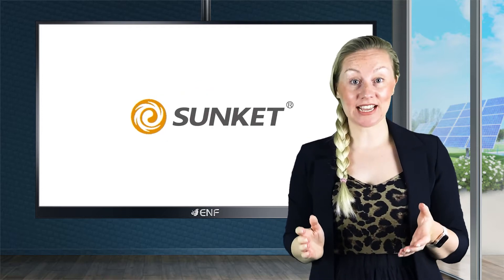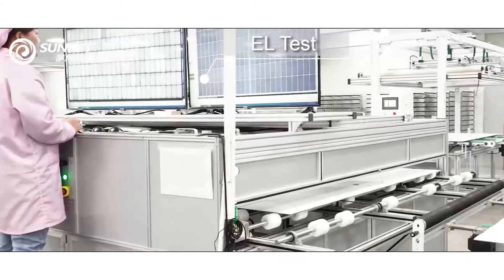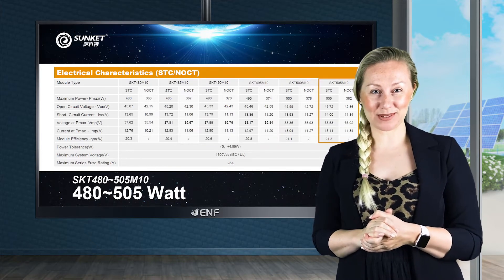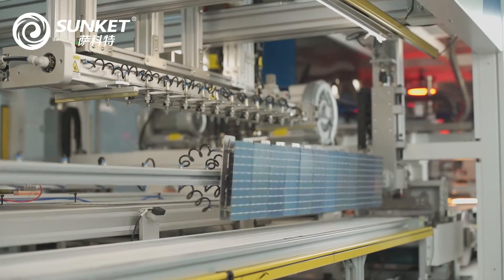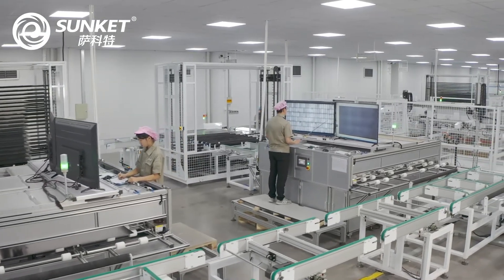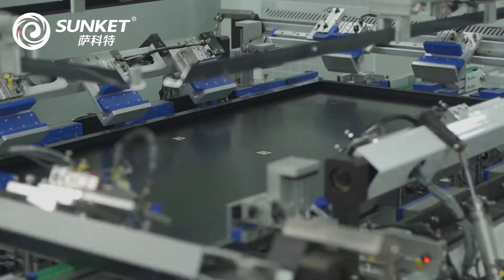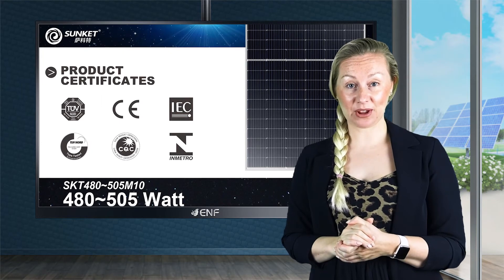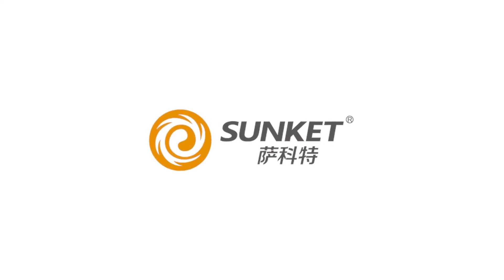Sunket New Energy - SKT 480-505 M10 Solar Module Series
𝐃𝐞𝐬𝐜𝐫𝐢𝐩𝐭𝐢𝐨𝐧:
• 25 years output power guarantee
• Better appearance of PV module
• Perfect self-cleaning ability
• Excellent conversion efficiency
• Excellent compressive ability, higher safety and reliability

𝐊𝐞𝐲 𝐋𝐢𝐧𝐤𝐬:

Product profile for Sunket New Energy - SKT 480-505 M10 Solar Module Series including product datasheet